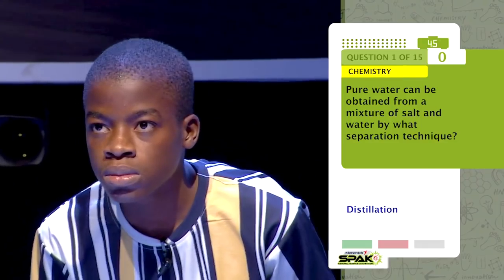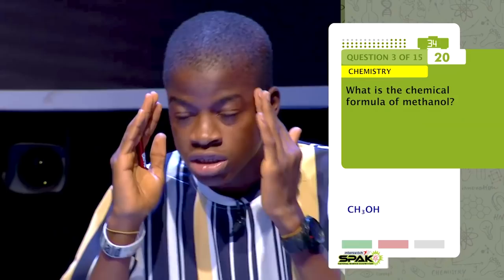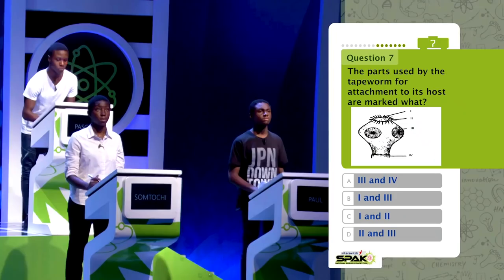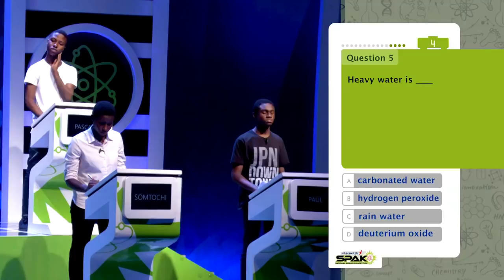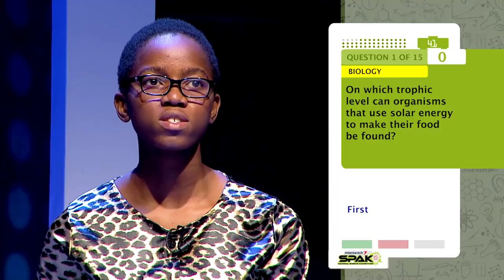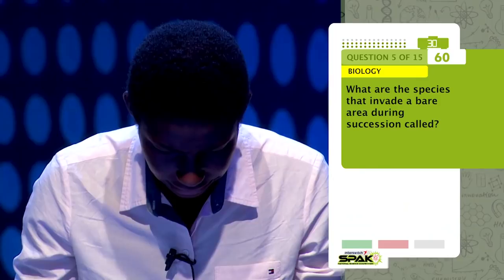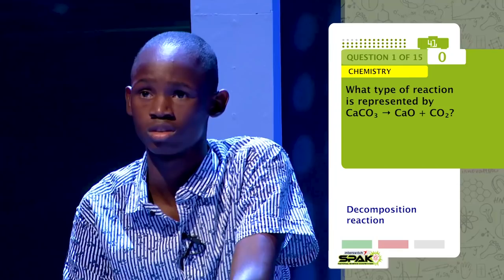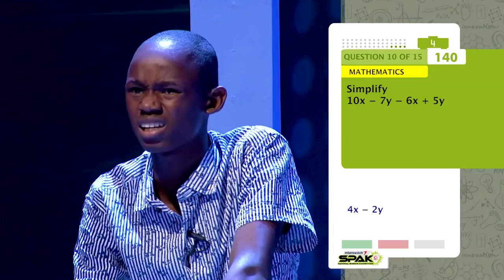Interswitch SPAK 2.0 Episode 9 Recap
Get the scoop with our recap episodes!

Tune in to our episode airing on;

Africa Magic 154 on Saturday, from 5 pm till 6 pm. Repeat broadcast 2:30 – 3:30 pm.

AIT Network on Saturday 7 pm
TVC Lagos on Saturday, at 8 pm and Sunday 5:30
STV Jos on Sunday 6 pm
NTA Kano on Sunday 8 pm
EBS Edo on Sunday 4pm
NTA Port-Harcourt on Sunday 5pm
DBS Asaba on Sunday 7pm
OSRC Akure on Saturday 6pm